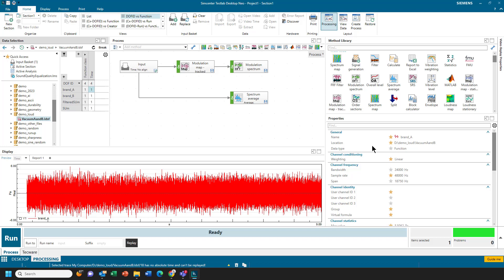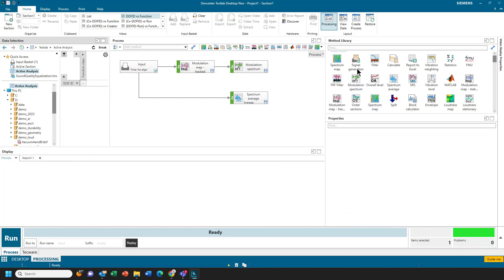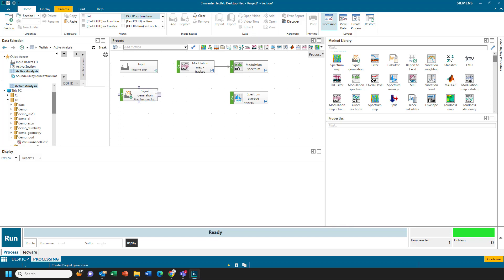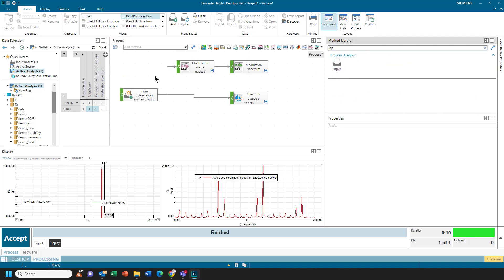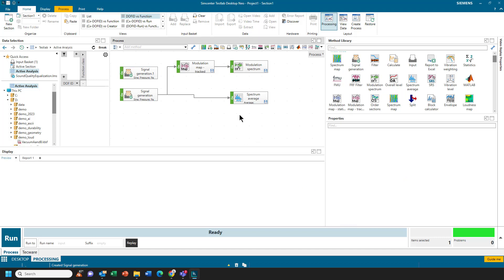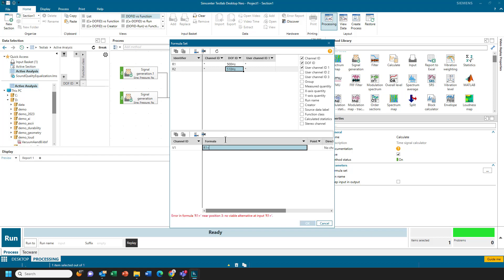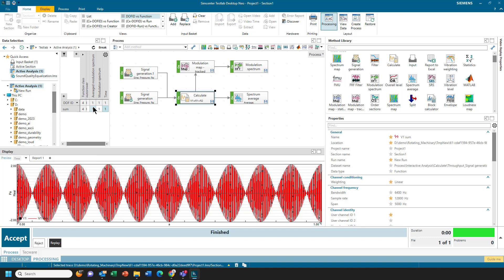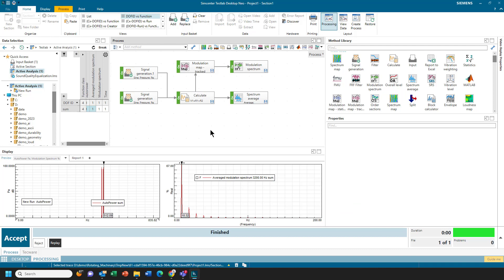Simcenter Testlab Neo Signal Generator Method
Simcenter Testlab Neo Process Designer is a digital signal processing toolbox. Learn how to generate test signals for processing in this article on the Simcenter Testing community